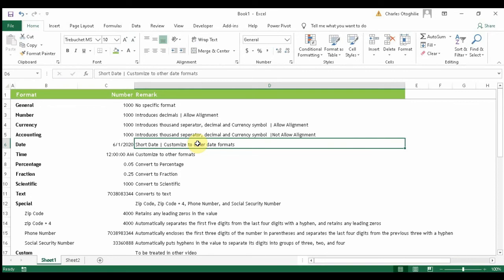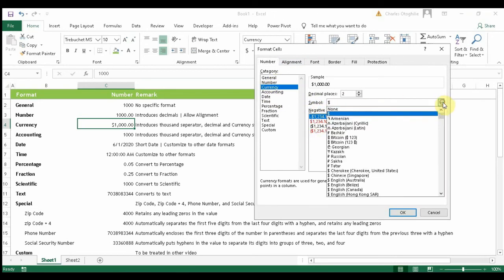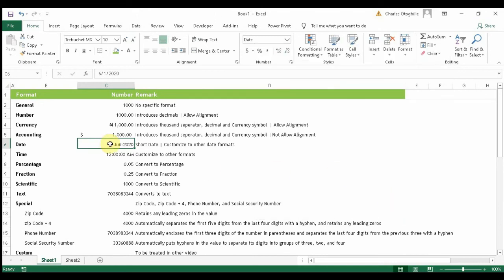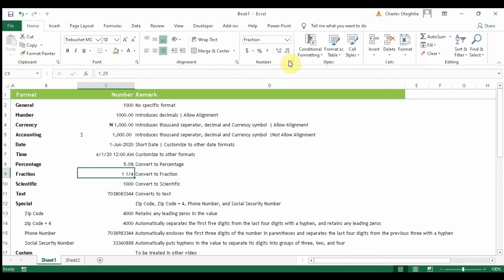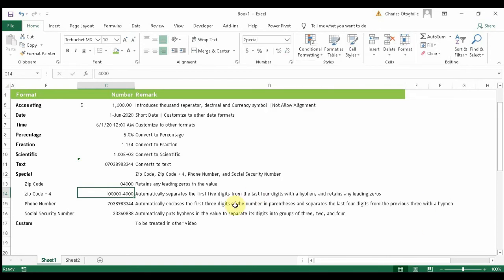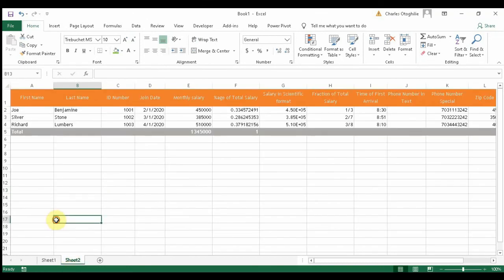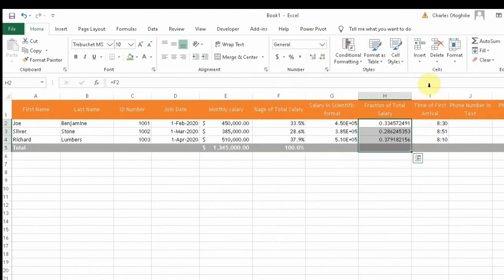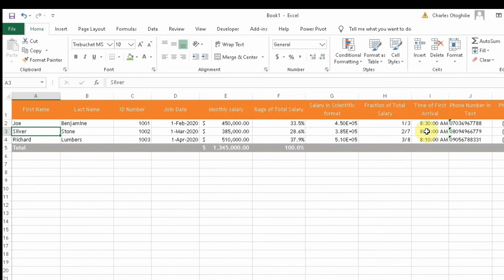Number Format| Formatting Values in Cells in Microsoft Excel.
In this Video, you learn about how to use Microsoft Excel's Number Formats to format dates, currencies, decimals, thousands, millions etc.